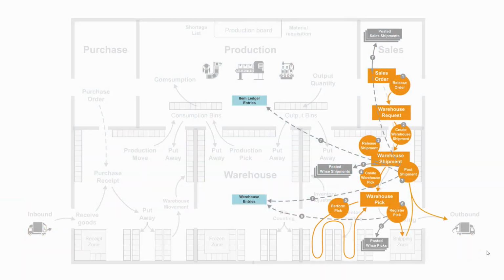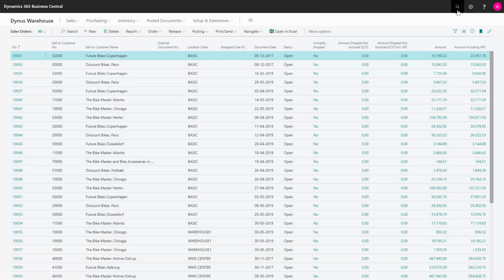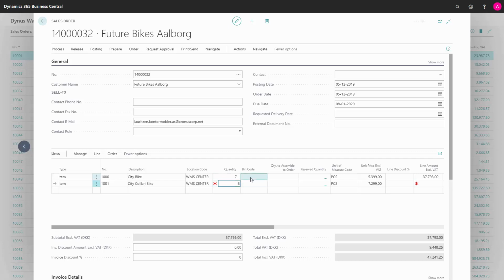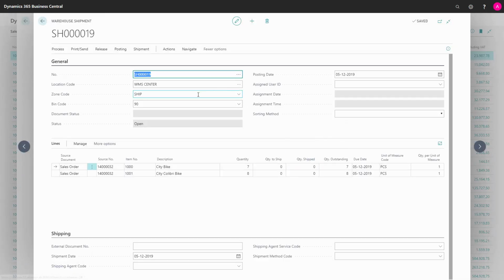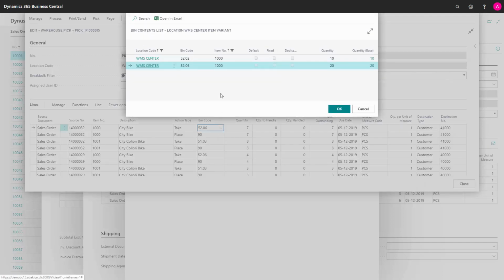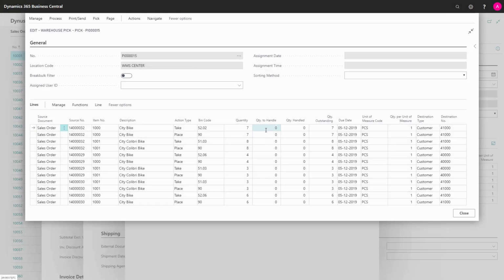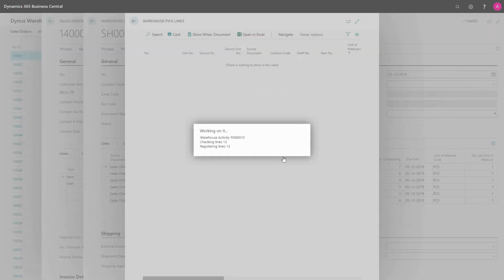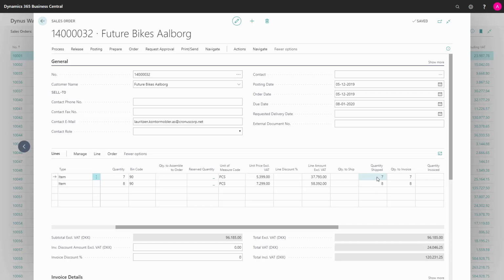ENG19120635 Demo Outbound flow Bins, Shipments and Picks, using WMS